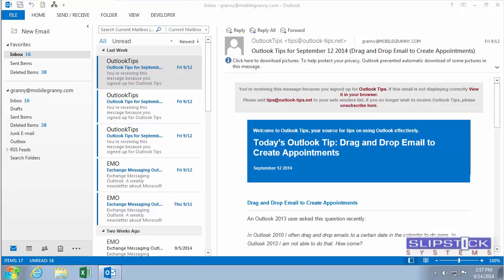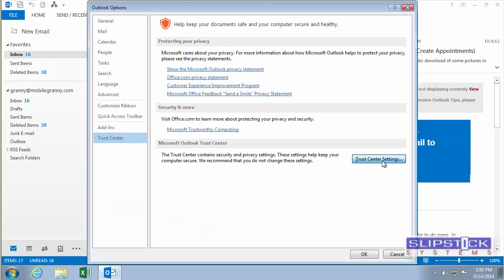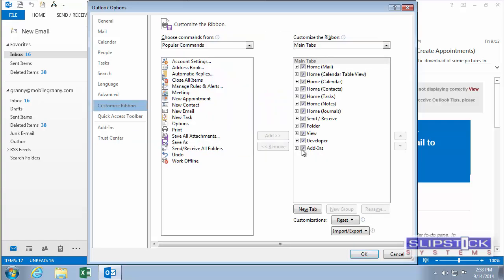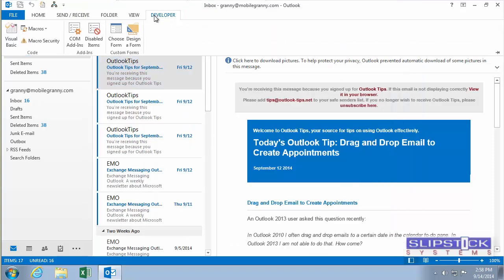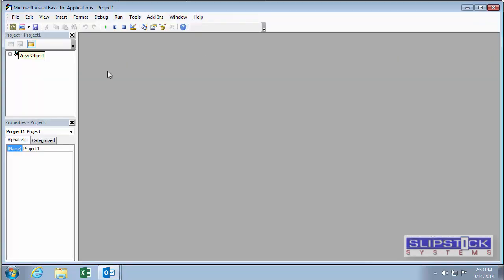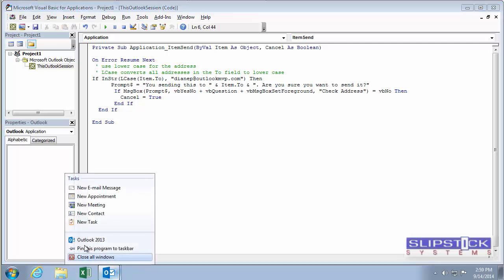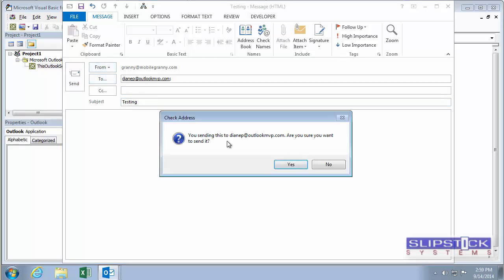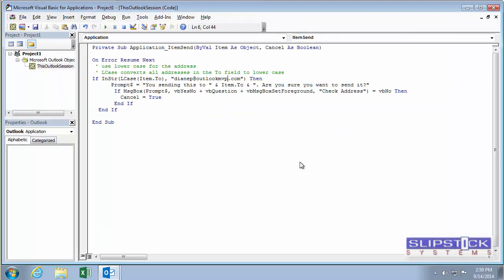Warn before sending Outlook message demo